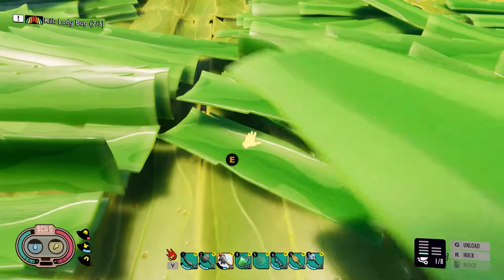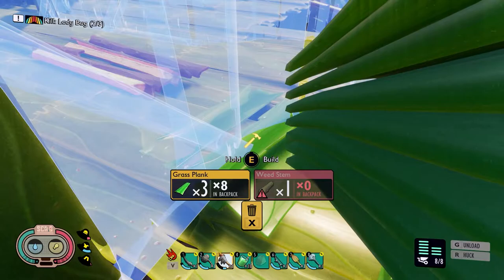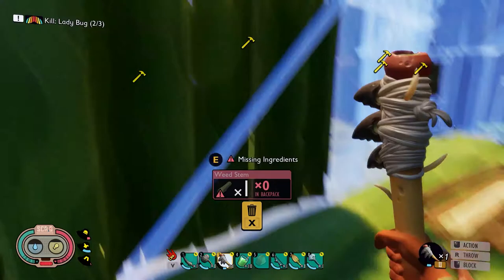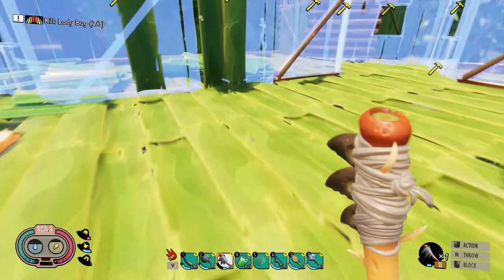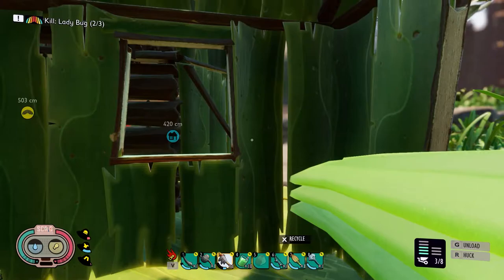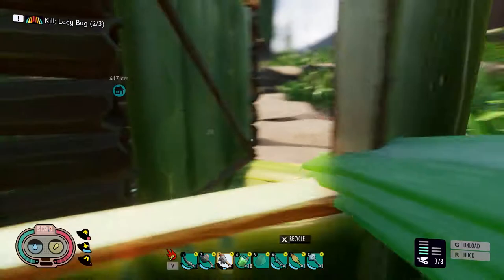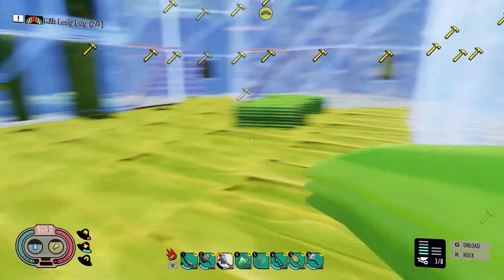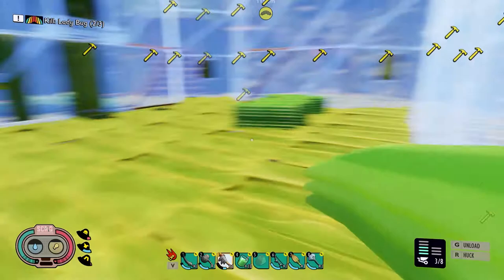Finally Finished My Castle in GROUNDED PC Gameplay Ep15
This is Finally Finished My Castle in GROUNDED on my PC all in 1080p HD 60FPS for good quality and in this episode i build my castle check out my channel for more of my gameplay walkthrough here ➔

Grounded is a survival game that can be played either in first-person or a third-person. In the game, the protagonist is shrunk to the size of an ant and must strive to survive in a backyard. In the game, the player character needs to consume an adequate amount of food and water, or they will lose health due to starvation or dehydration respectively. The backyard is filled with various bugs and insects, including spiders, bees, dust mites, mantis and ladybugs. Different insects serve different purposes in the game. For instance, spiders were one of the game's apex predators that will hunt down the players, ladybugs can lead players to food source, while an aphid can be cooked and consumed for food. Players can also cut down grass to collect dewdrops. The game has an accessibility option for players who have arachnophobia, which allows players to decide how scary spiders are going to be in the game.